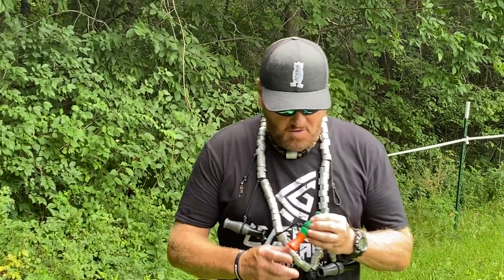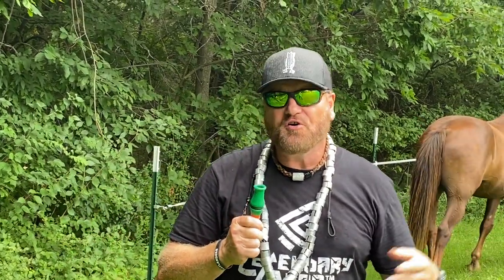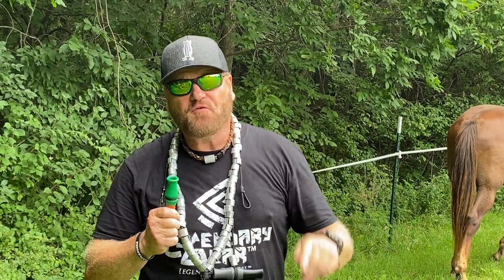GEORGE LYNCH INTRODUCES LEGENDARY GEAR'S NOSE DIVE IN DELRIN®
The Nose Dive double reed duck call is now available in Delrin.  It is a great sounding call with smooth sounds full of duck and is great for transitions.  George Lynch shares why he is a huge fan of it and gives a sound file while being photo bombed by his horse, Dusty.